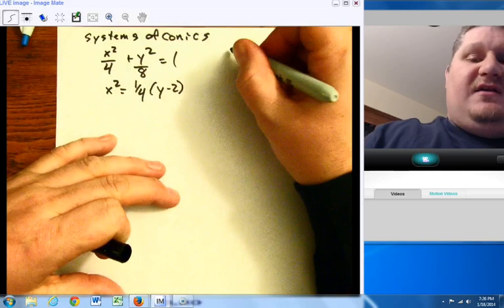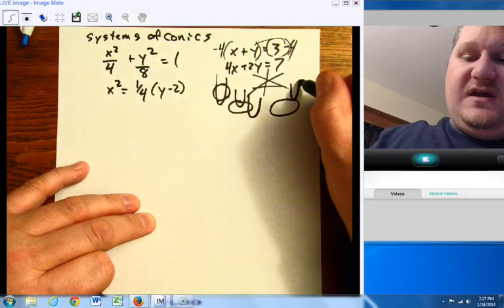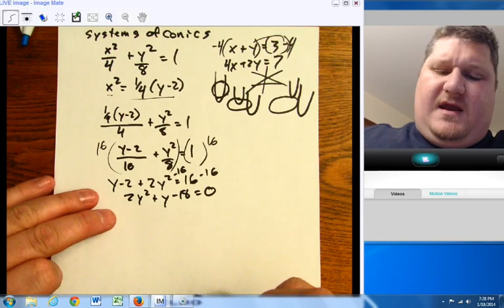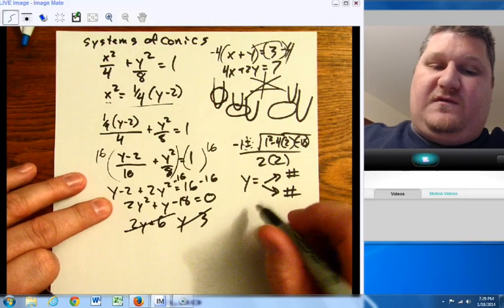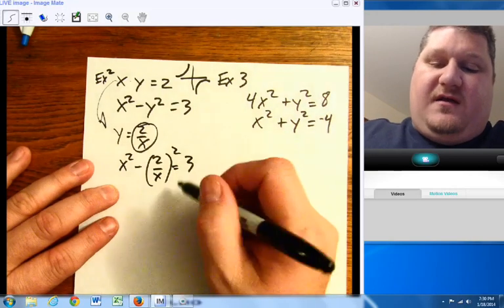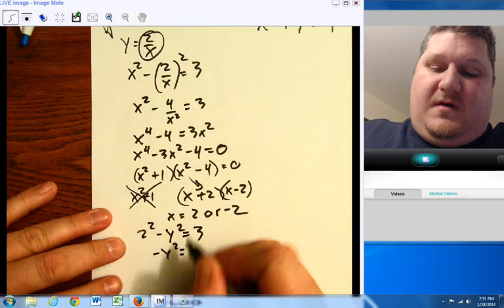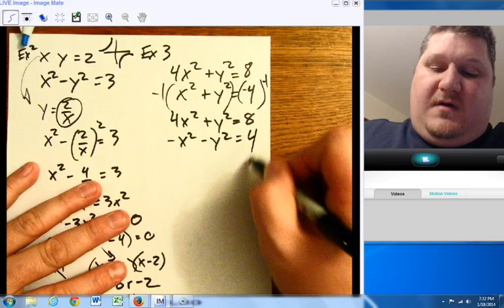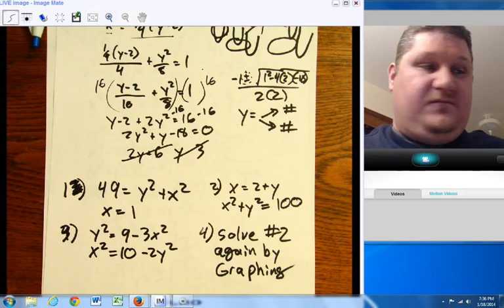conic systems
conic systems solving for precalc